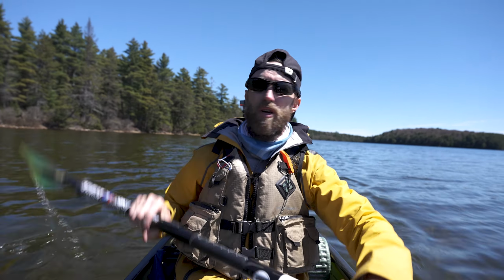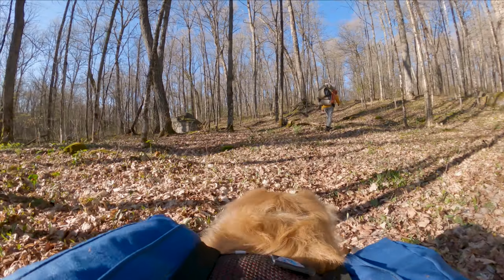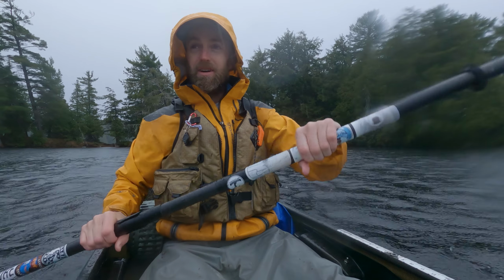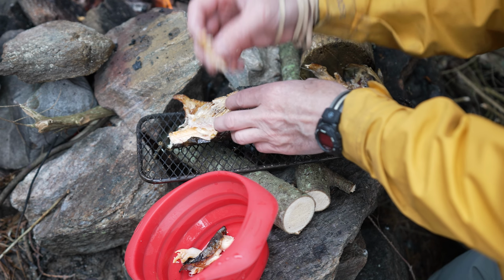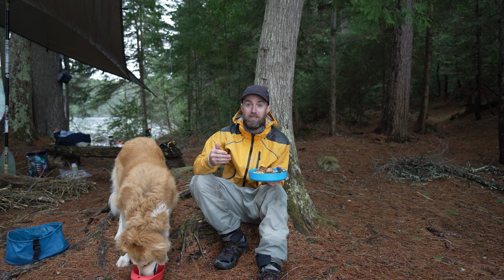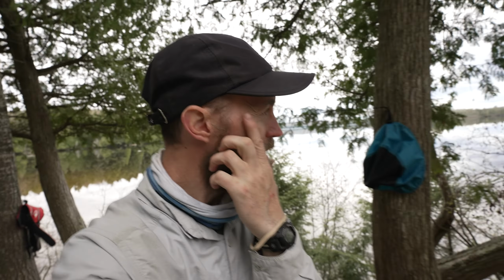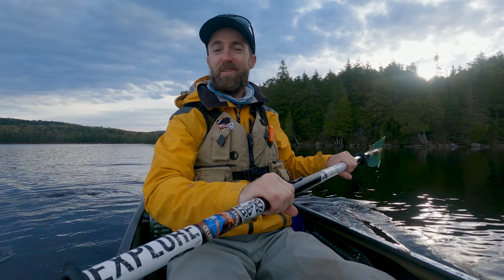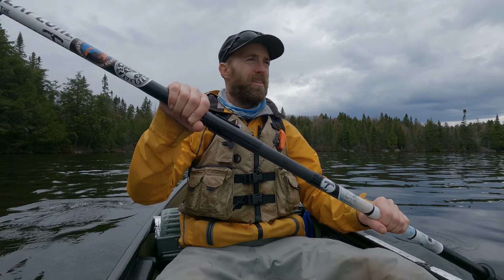SPRING CANOE TRIP | New sticker REVEALED!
This is our annual 7 day May backcountry camping trip from 2024 in Algonquin Park in search of some native Brook trout. Hope you enjoyed the video.

When tripping through Algonquin Park, I navigate using Maps by Jeff and some screen shots of the maps are in the video.  I paid full price for my set and these are the most detailed maps I've come across and I highly recommend ordering them if you plan on doing some tripping to the park and surrounding area's.